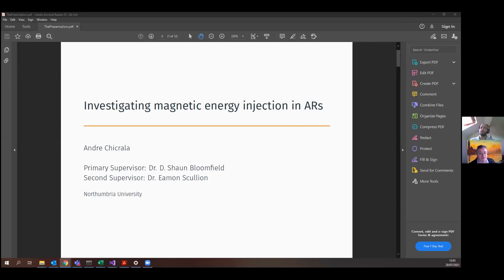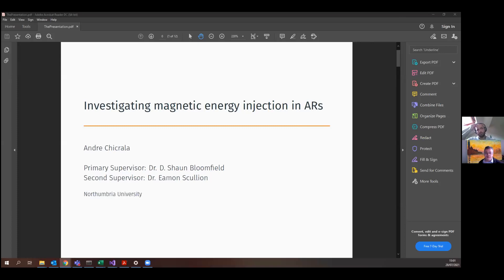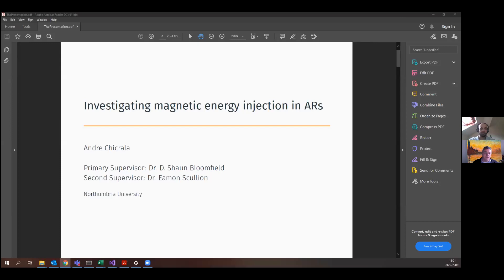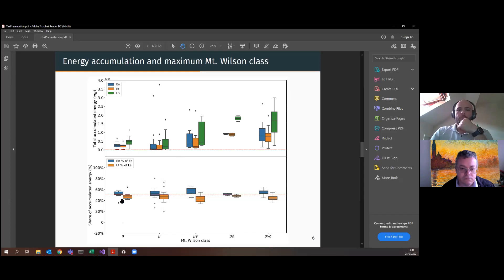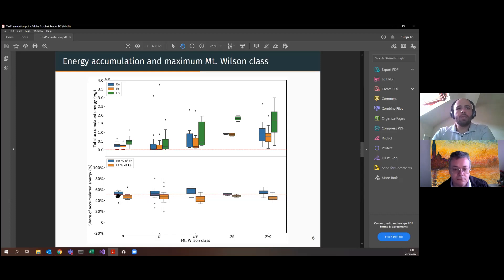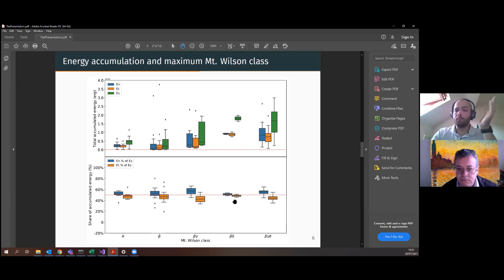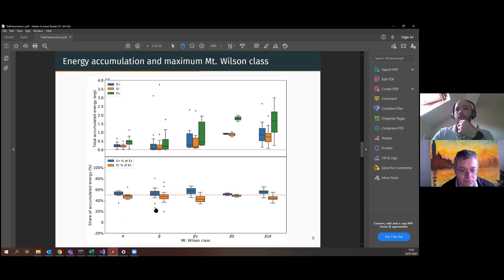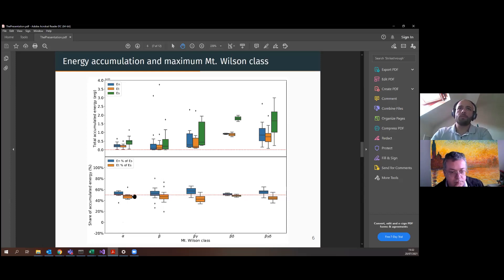Poynting flux in active regions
Speaker: Dr. André Chicrala
In this talk, the energy injection in ARs and its relation to solar flares and magnetic field complexity will be discussed. The data that was used to generate the results were carefully sampled over the 24th solar cycle to depict general aspects of the Poynting flux in Ars.